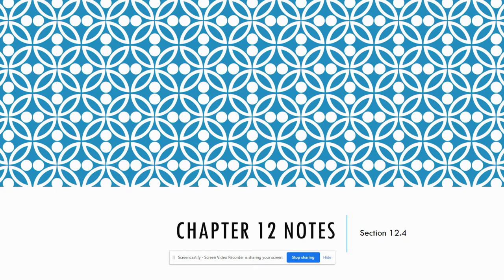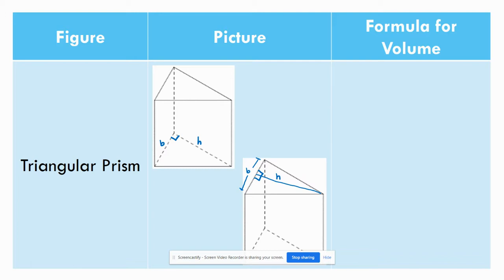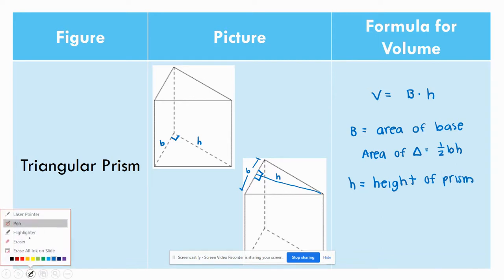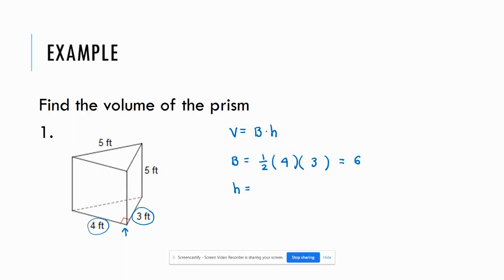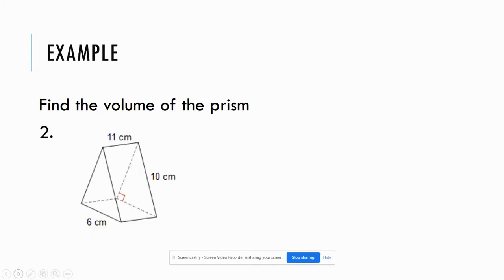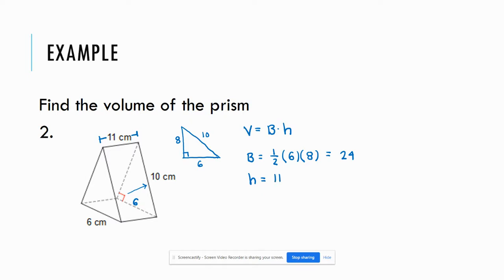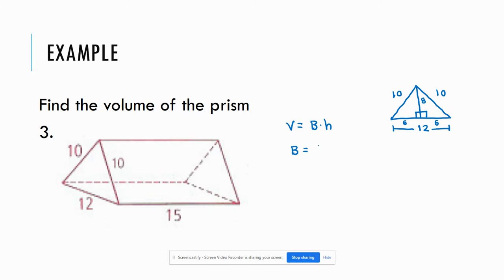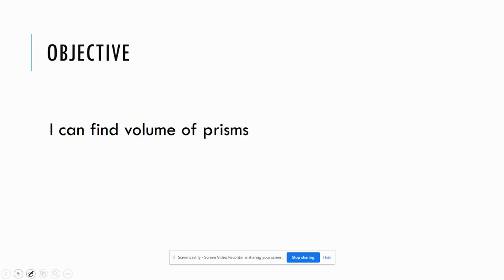Volume of Triangular Prisms